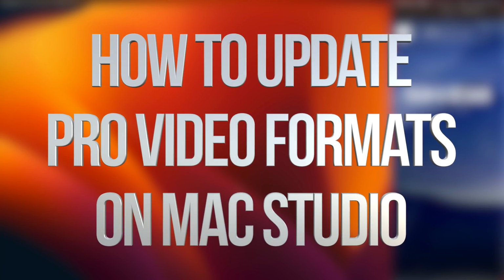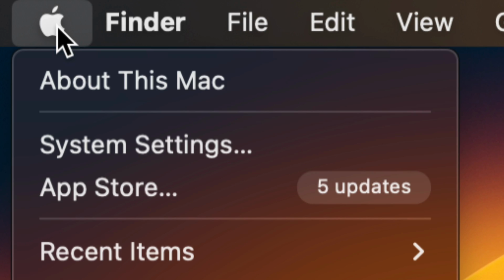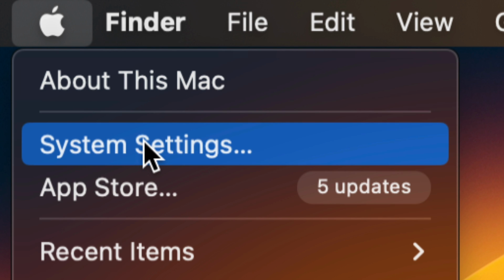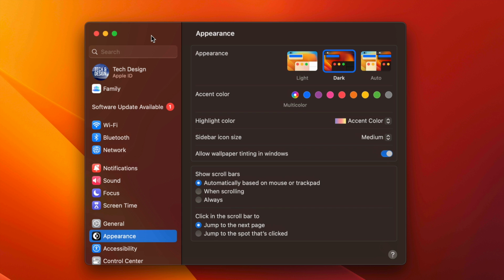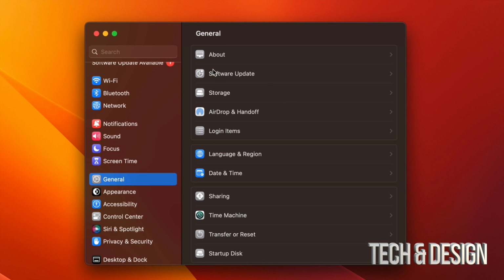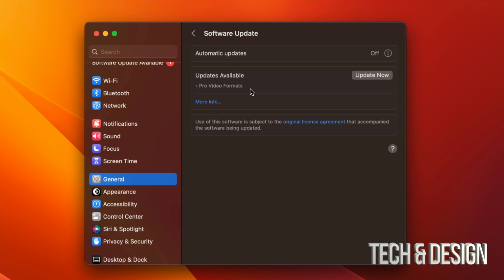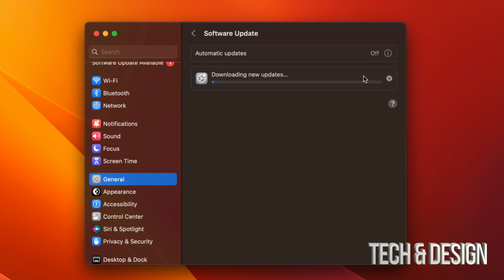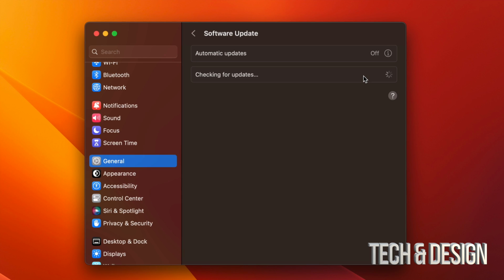How to Update Pro Video Formats on Mac Studio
Download and install pro video formats